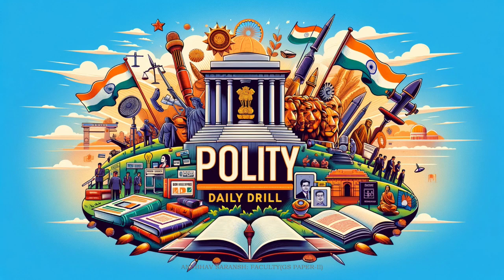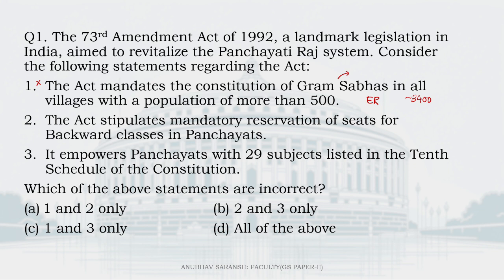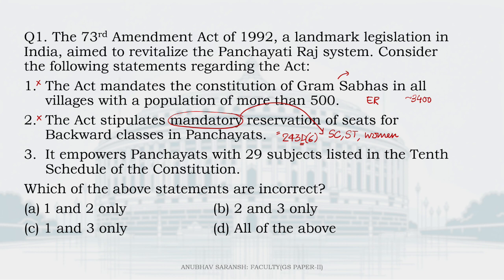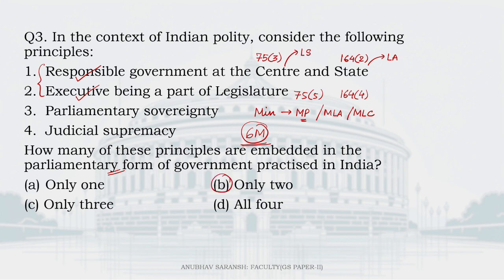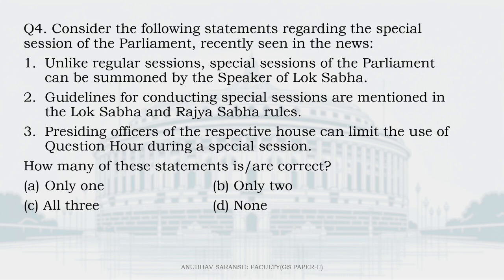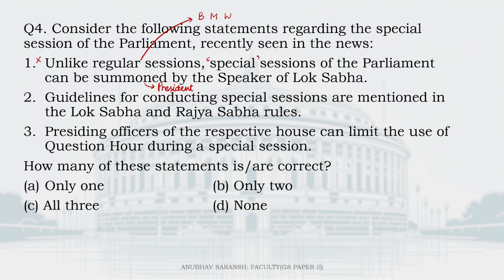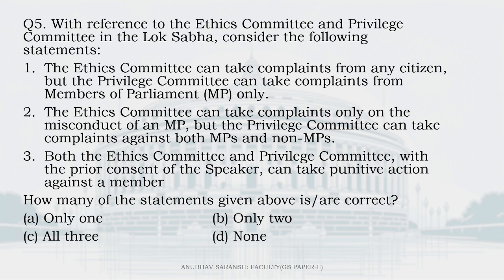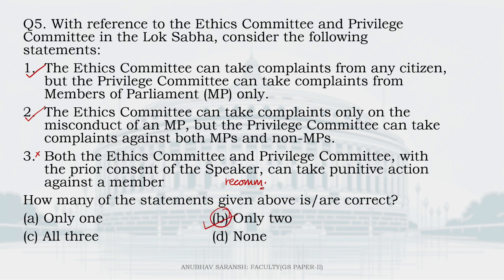Polity Daily Drill: Day 31 of 60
Tired of textbooks putting you to sleep?  This channel is your Polity Power-Up!
Join us for the next 60 days at 8:30 PM as we tackle 5 DAILY UPSC Polity MCQs.
Newbie or seasoned warrior, this is YOUR chance to dominate those prelims.